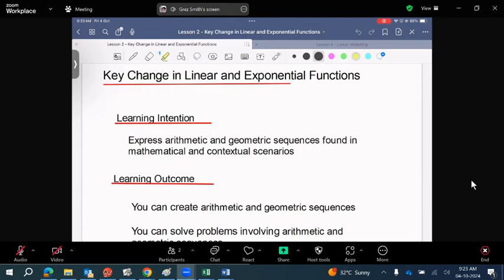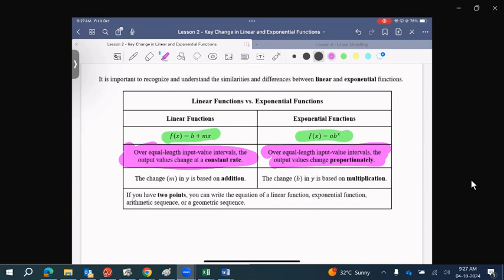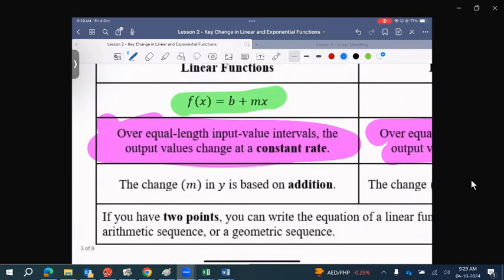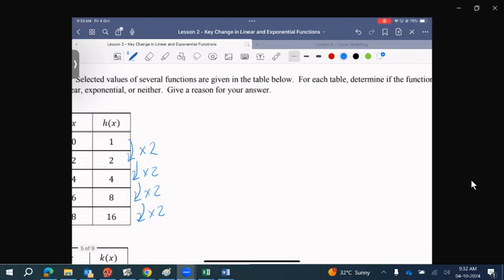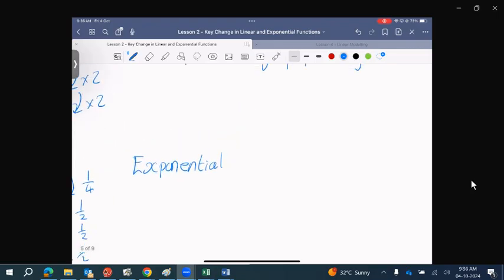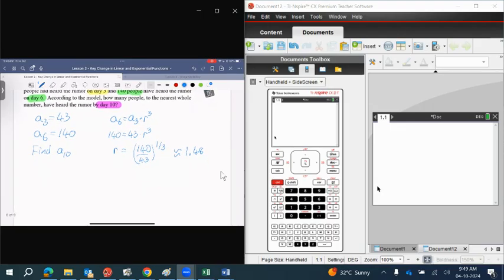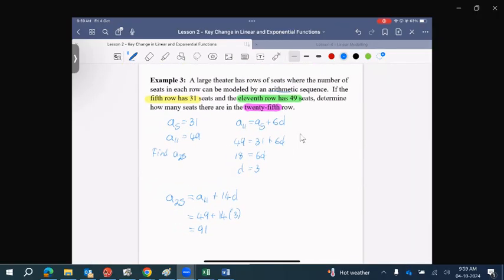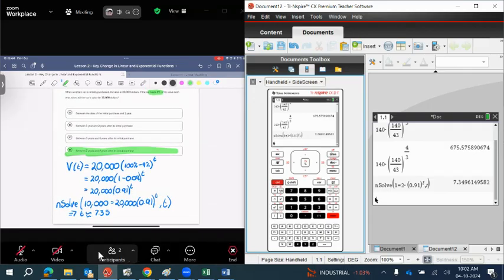APPC U2L2 - Lesson 2 - Key Change in Linear and Exponential Functions